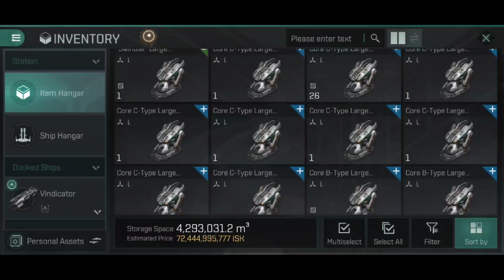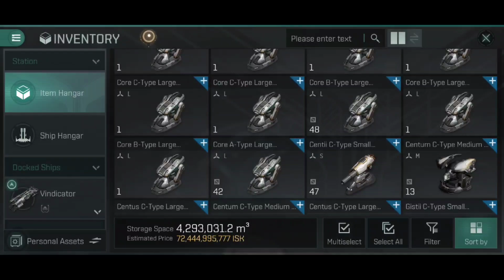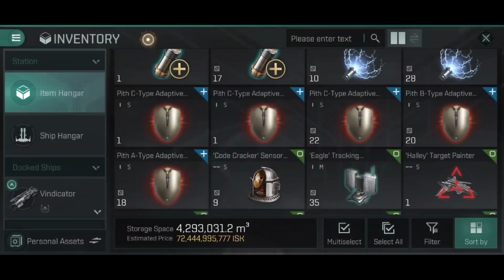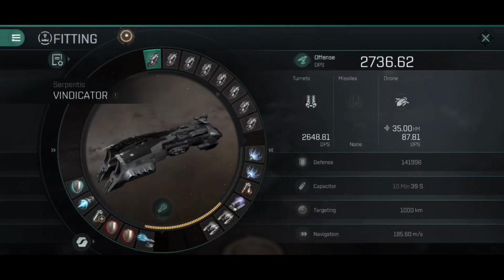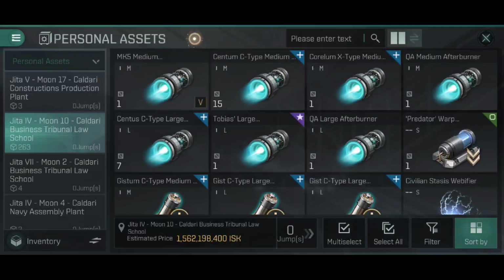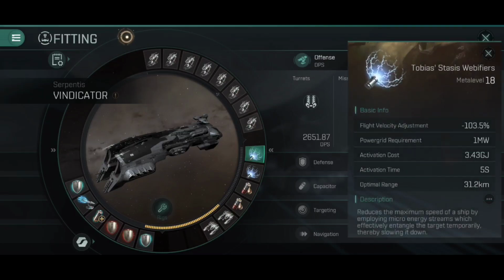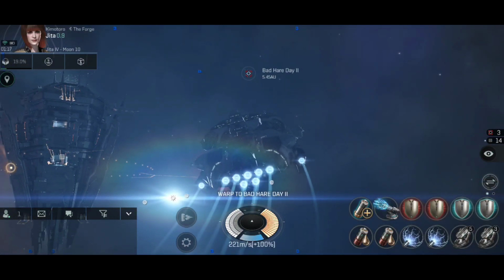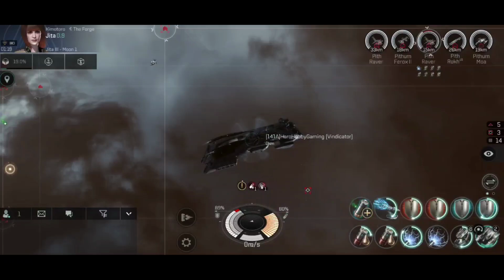Introduction of B , A Type Modules and comparison with C Type + Officer Webifier Test - EVE Echoes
Some introduction of Type - B & Type - A Modules from upcoming update this year.
The acquisition of Type-B & A Modules maybe different from eve online. Let's wait for more detail from the developer.

This is on Test Server, can be changed in the future update.

This test is on Vindicator Serpentis Battleship.

Recording Phone : Blackshark 2
Recording App : Screen Recorder
Rendering & Video Editing : Kinemaster Pro
Thumbnail : Canva